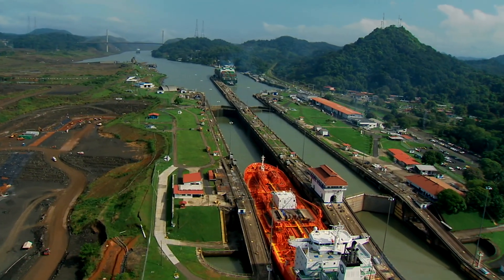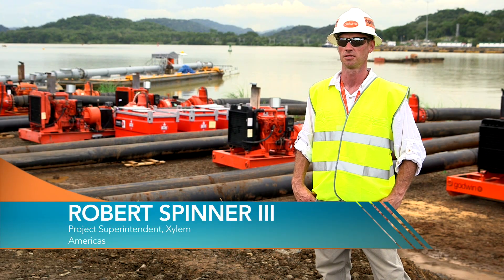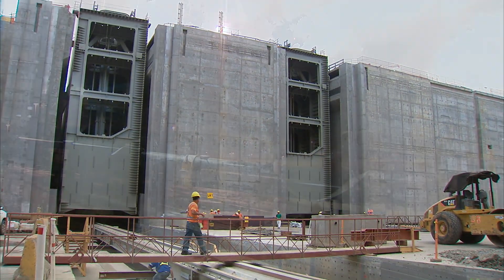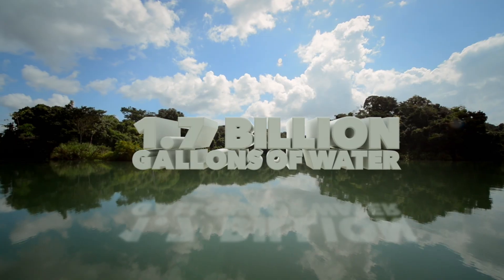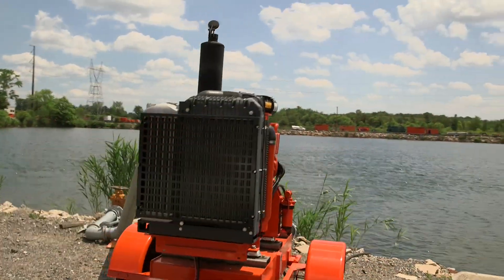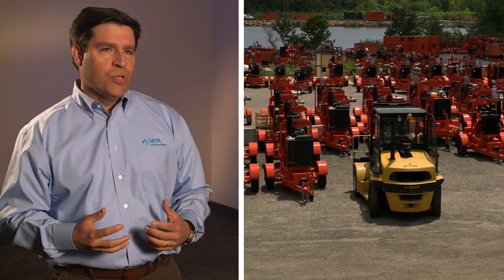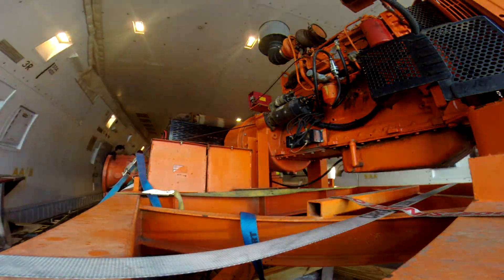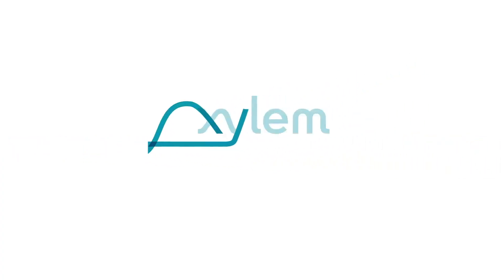Case Study: Panama Canal expansion project moves 1.7 billion gallons of water to test new locks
When the Panama Canal Authority (ACP) needed help transferring water from a nearby lake to test the new locks for the Panama Canal Expansion project, they called on Xylem.

This was a large water transfer project with a very tight deadline. To meet the time challenge, Xylem chartered five 747’s to transport Godwin Dri-Prime rental pumps and equipment from the USA to Panama.

Xylem engineered and installed a pumping system which included 15 Godwin CD400M Dri-Prime pumps. These pumps were used to move 1.7 billion gallons (~65 million hectoliter) of water into the new shipping channel and lock system in just 22 days.

Timestamps:

00:00-00:15
00:15-01:15 Xylems role
01:15-01:50 Pump Rental Solution
01:50-02:32 The Products & System
02:32-03:55 Xylem Experience & Knowledge
03:55-04:55 Outro